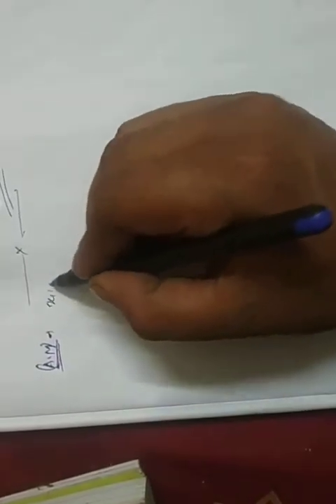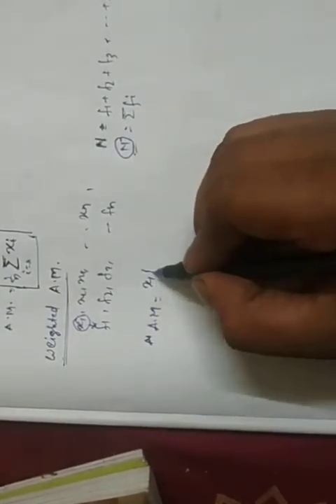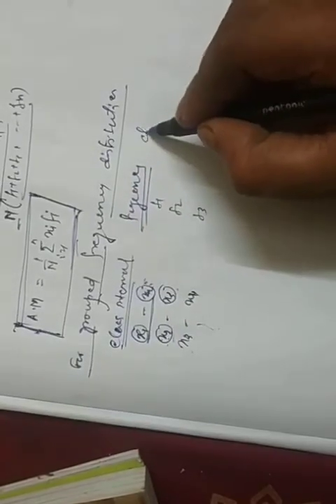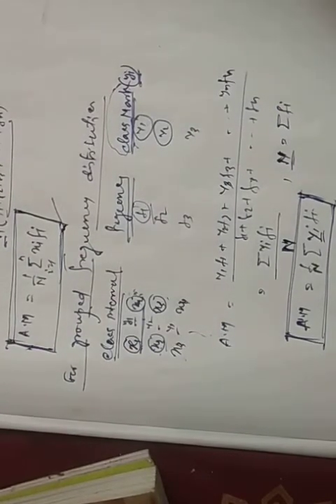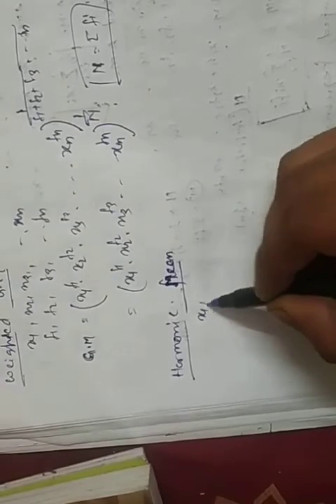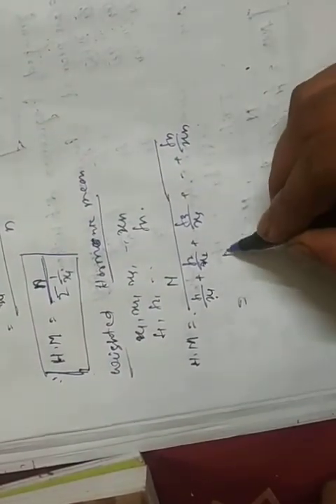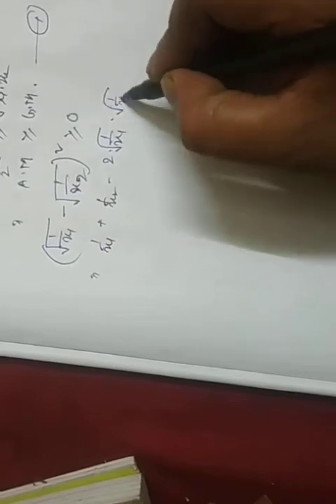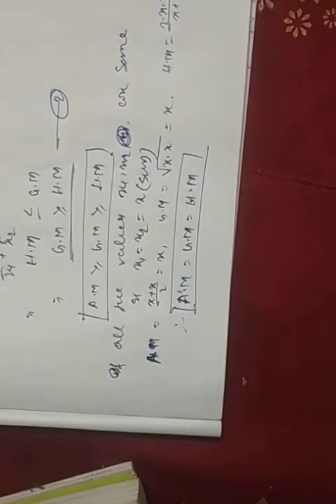Sem_1_Central tendency_1